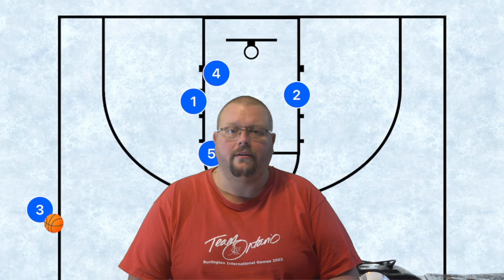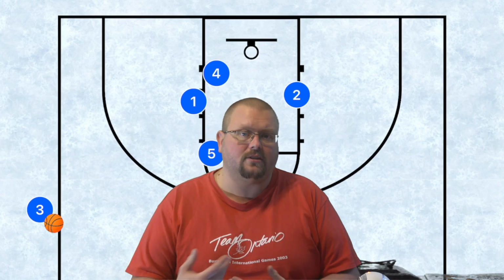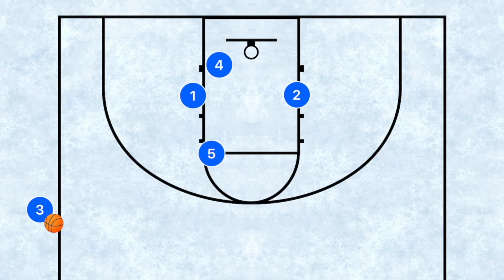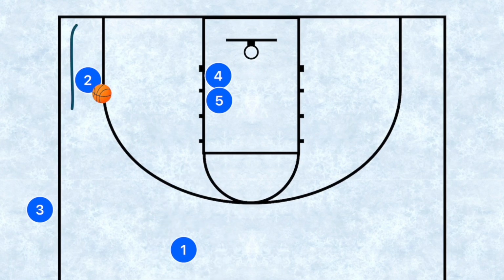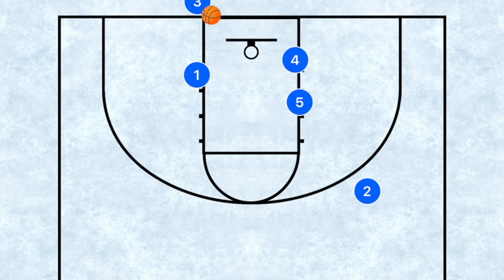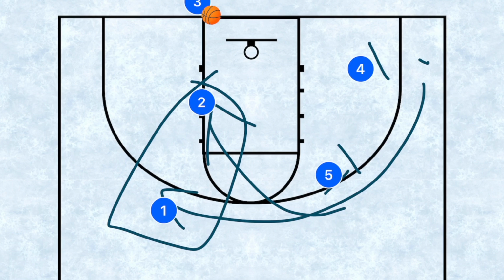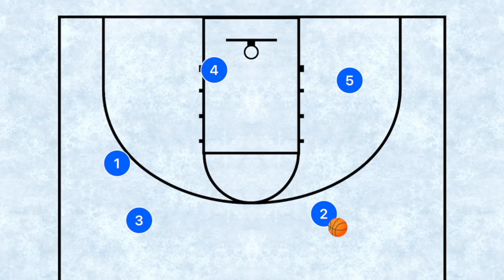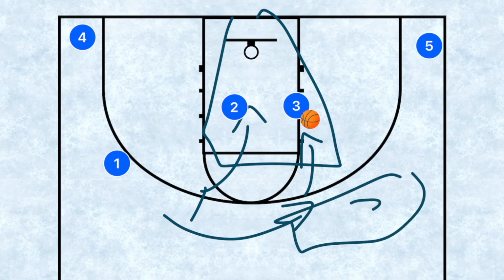What Is an ATO Basketball Play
What Is an ATO Basketball Play, in this video I breakdown 3 different ATO Basketball plays and I explain what an ATO Basketball play is. An ATO Basketball play is short for an After Timeout Basketball play. These are quick Basketball plays that should get you a guaranteed basket when ran.